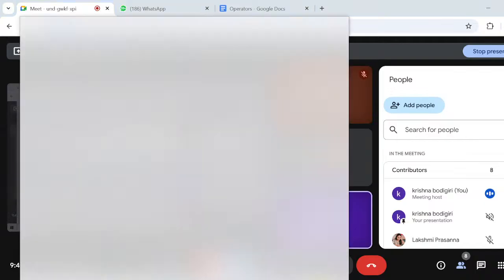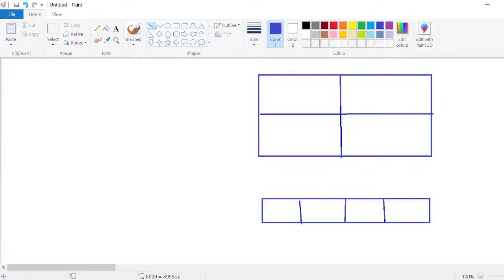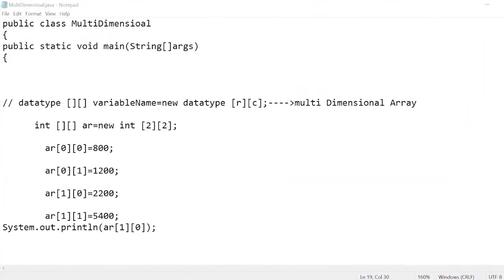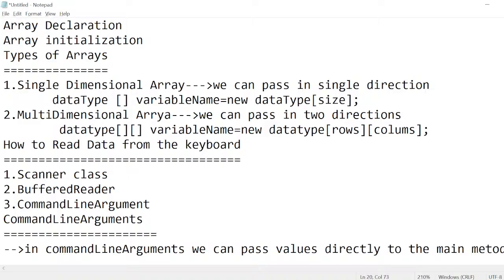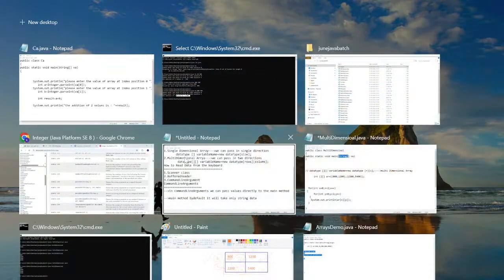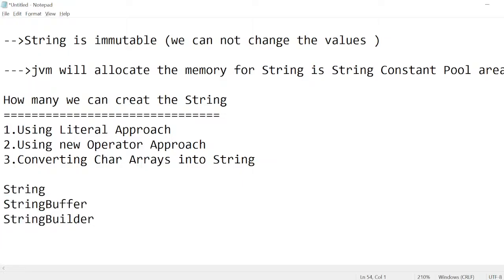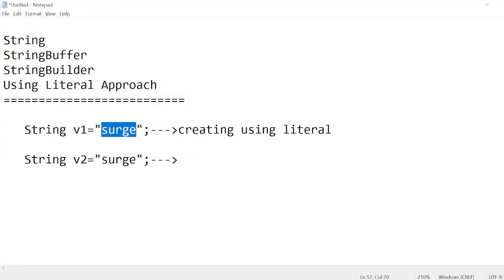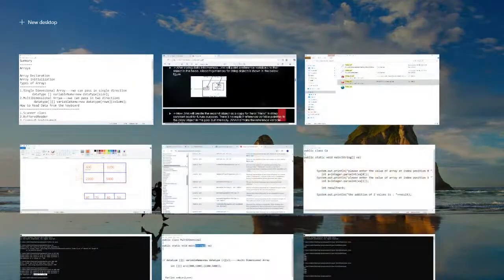Unlocking the Power of Arrays in Java